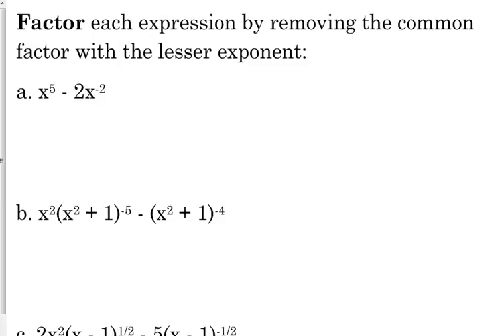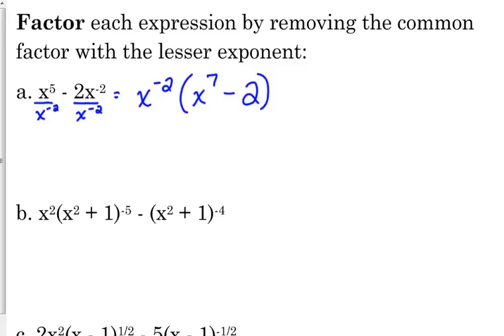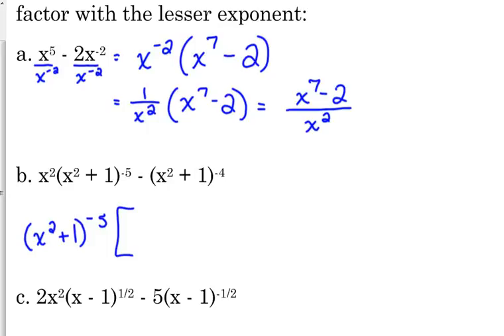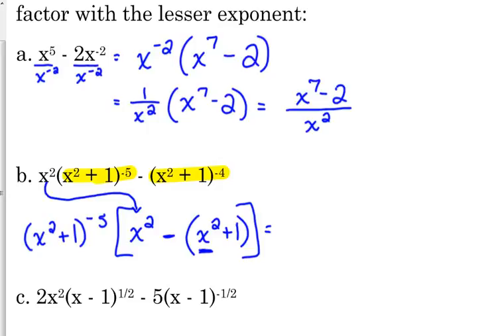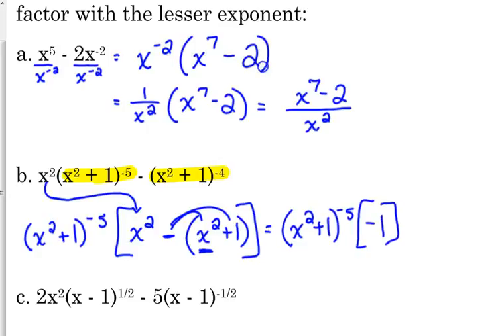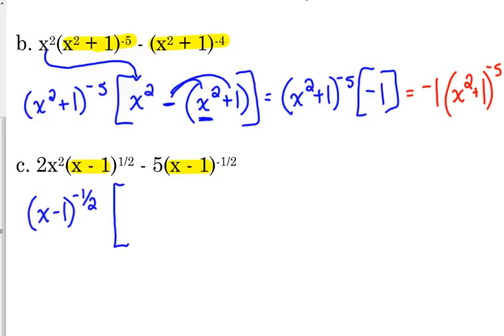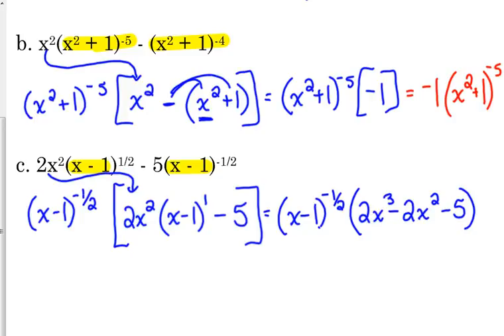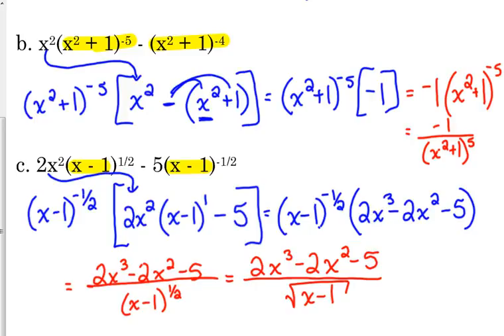Day 12 Lesson~Different Factoring